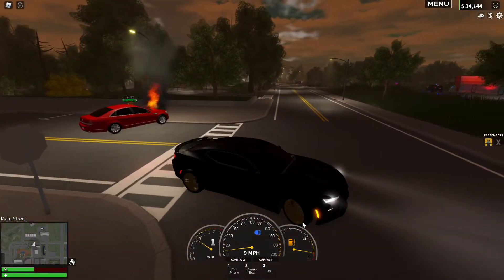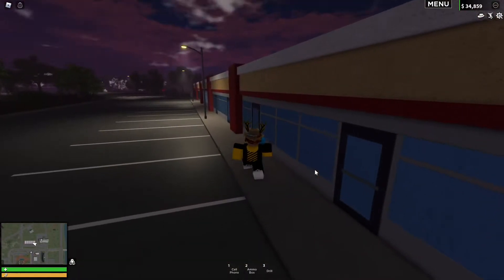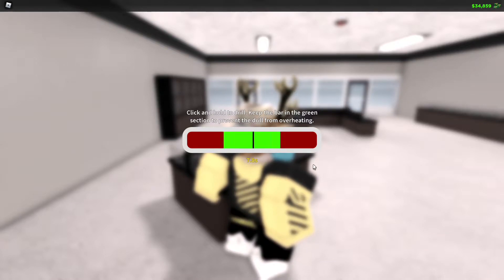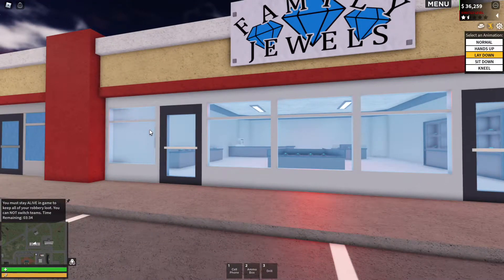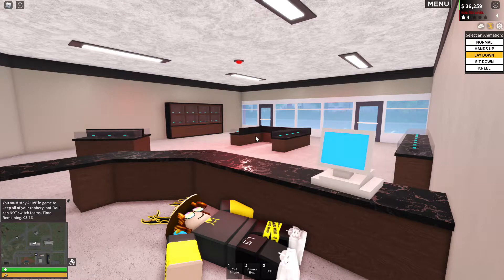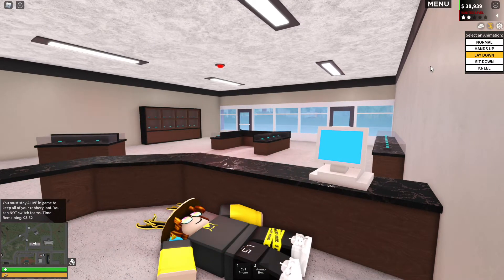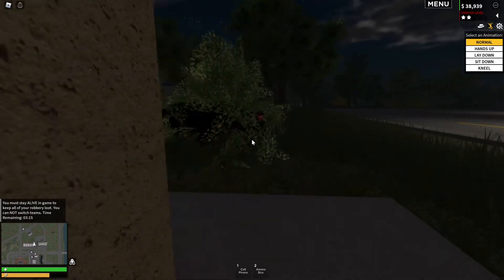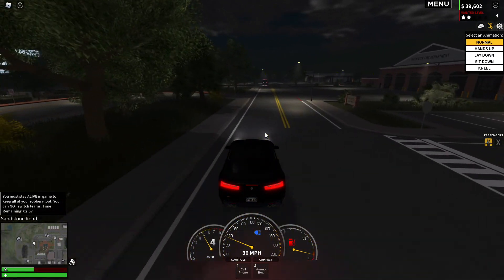Big Brain Strats (Roblox ERLC)